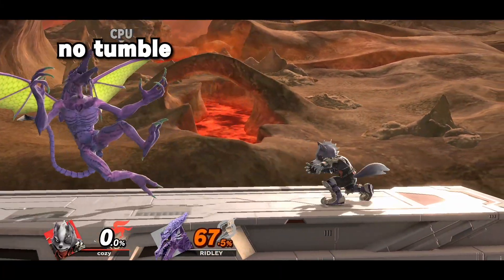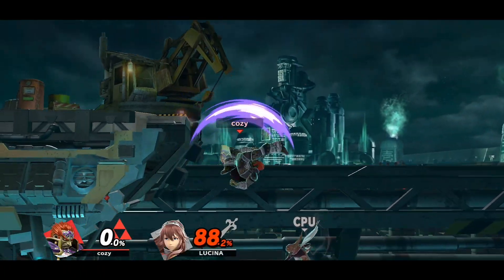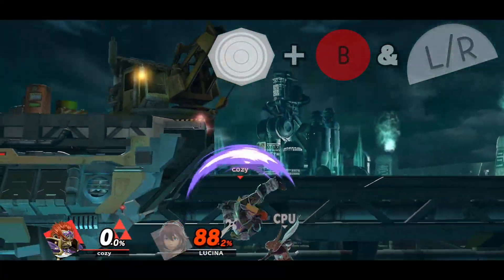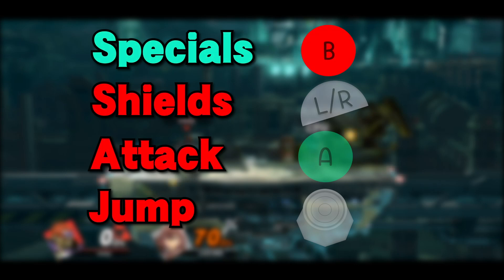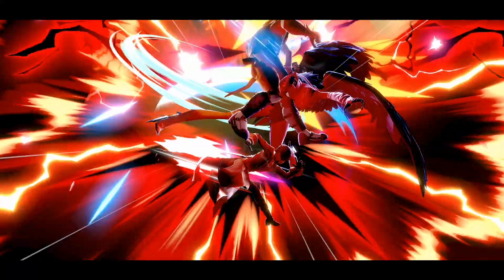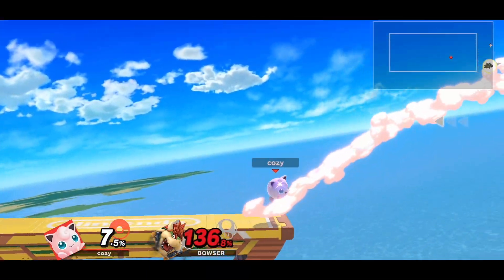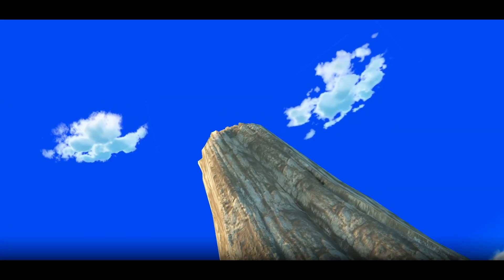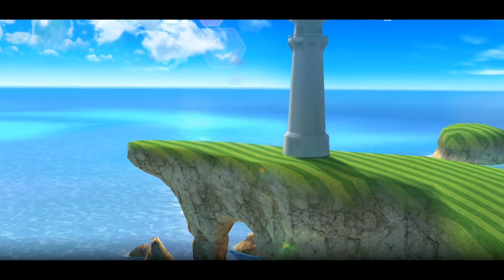Stage Spike / Recovery Option Select! - Smash Ultimate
If you find yourself getting stage spiked a lot, or often buffer airdodge after getting hit offstage, this simple but essential technique is sure to help you get back to stage a lot more consistently!